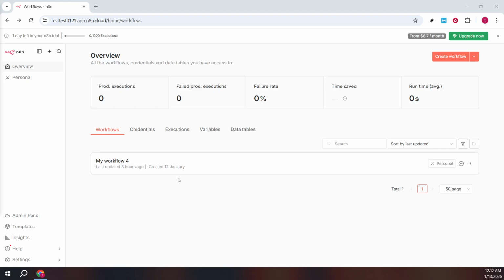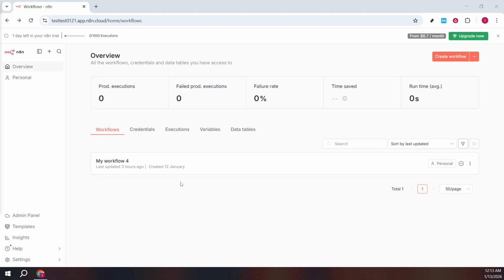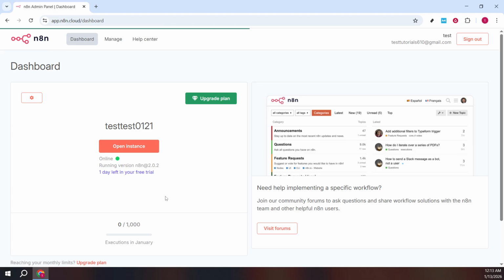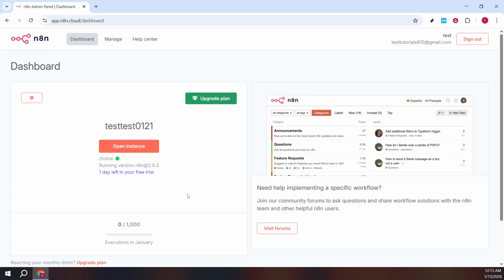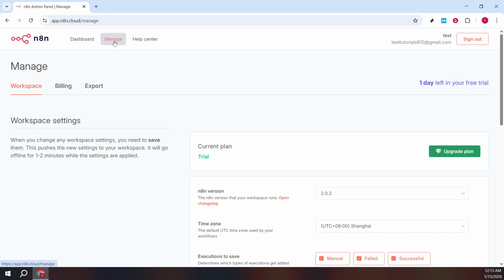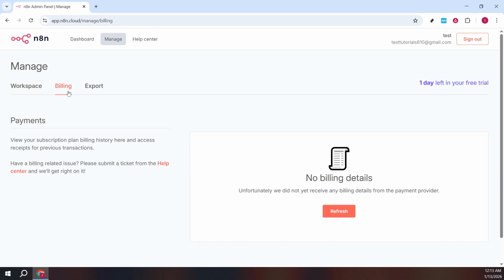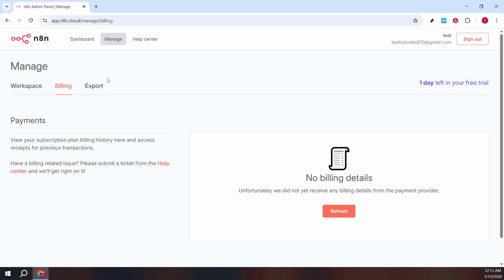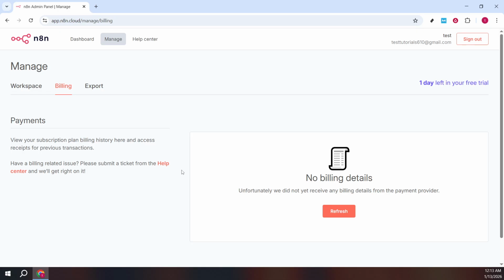How to Cancel n8n Subscription [2026 Guide]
How to Cancel n8n Subscription